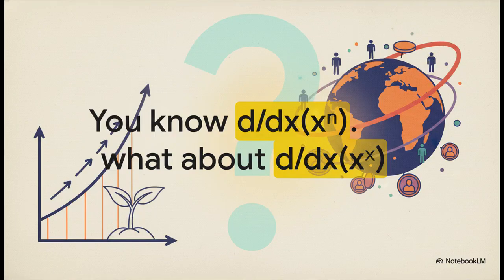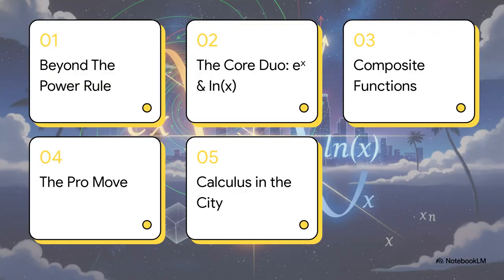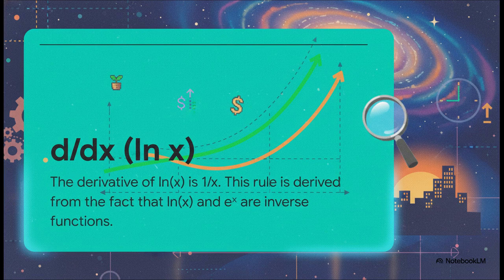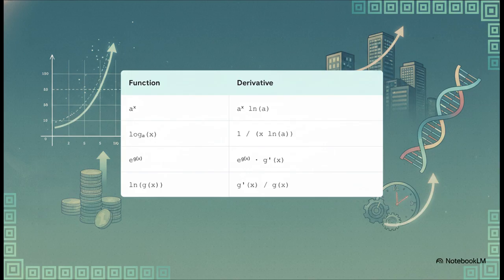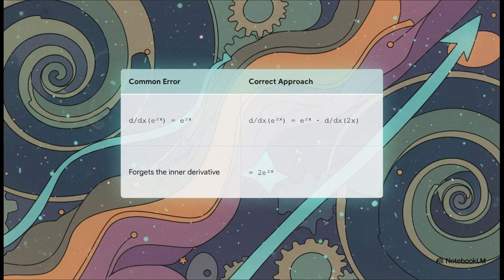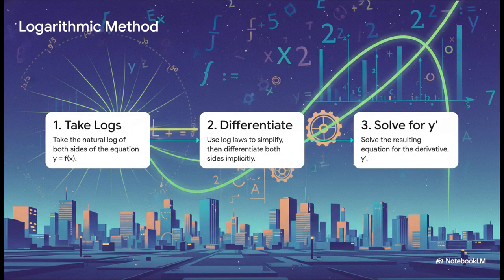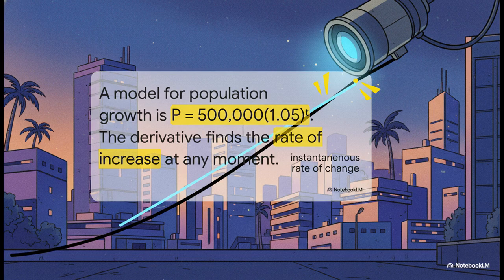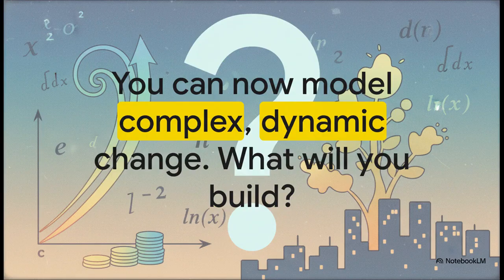Expo & Log Derivatives